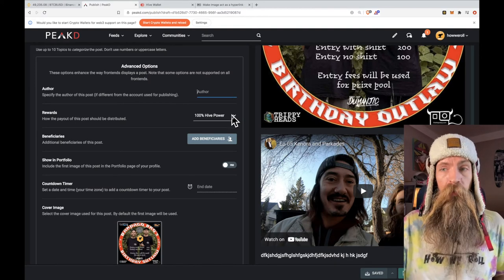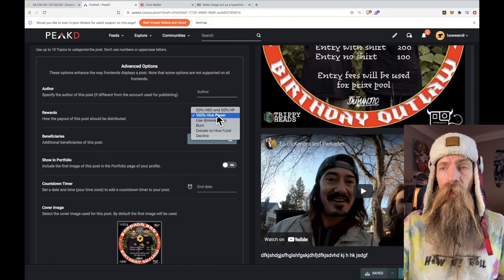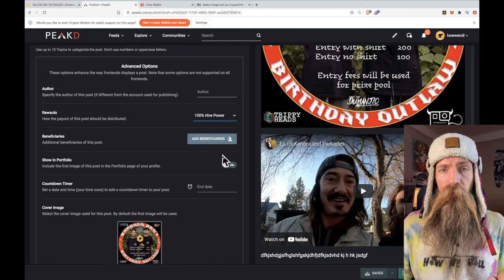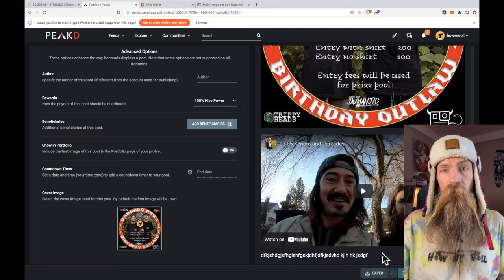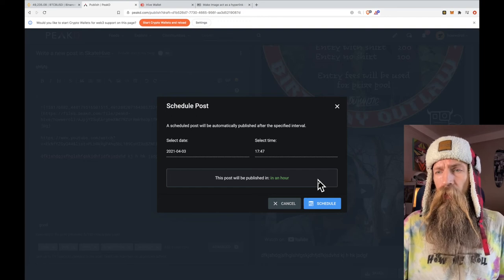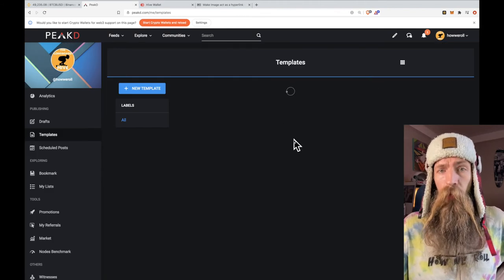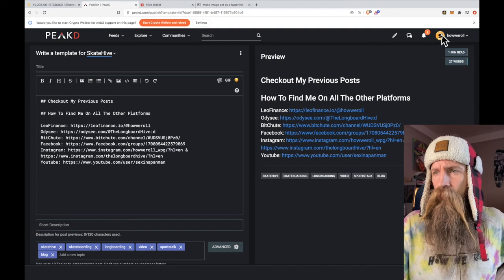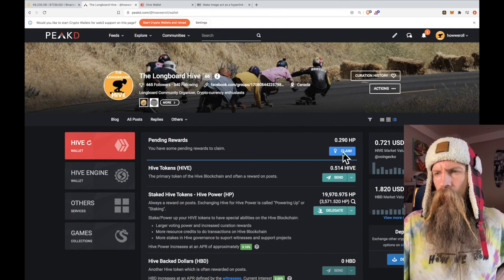Hive Tips - How To Make A Post On PeakD